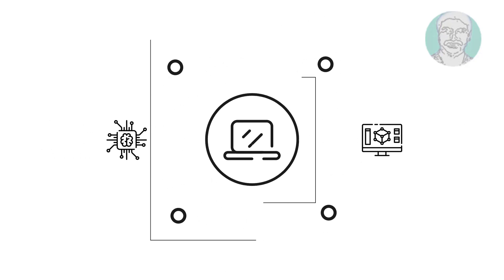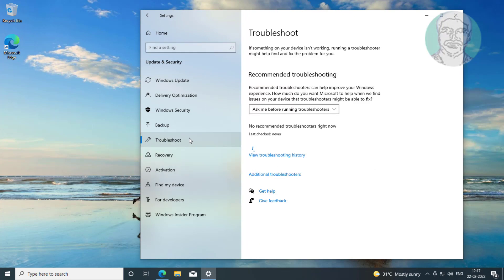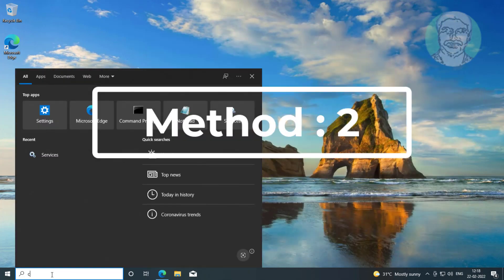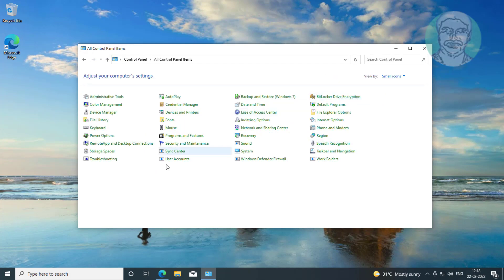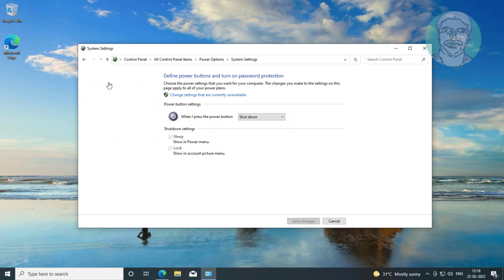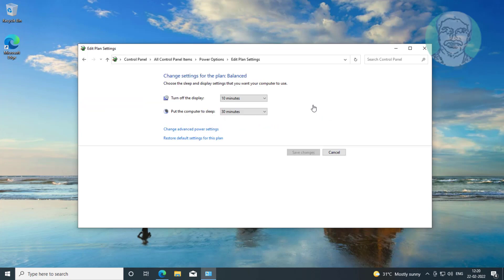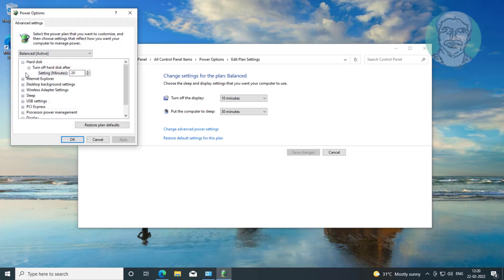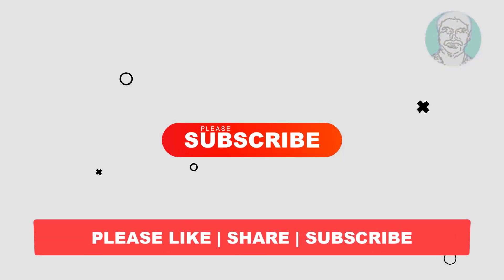Fix Windows 10/11 Shuts Down Instead Of Going to Sleep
This Tutorial Helps to Fix Windows 10/11 Shuts Down Instead Of Going to Sleep

00:00 Intro
00:07 Method 1 - Power Troubleshooting
00:41 Method 2 - Choose What The Power Buttons Does
01:21 Method 3 - Change Power Plan Settings
01:51 Closing